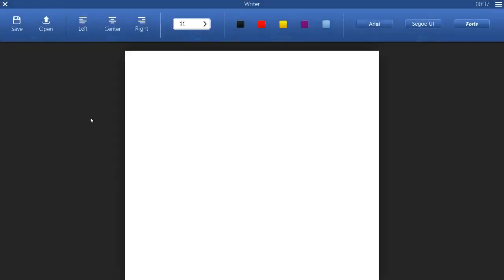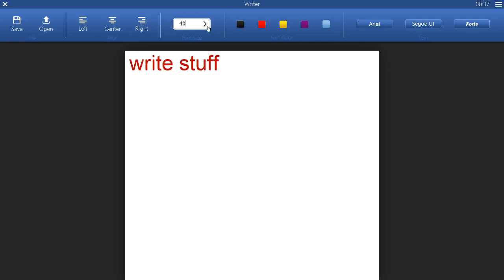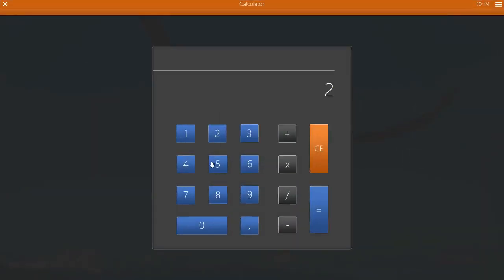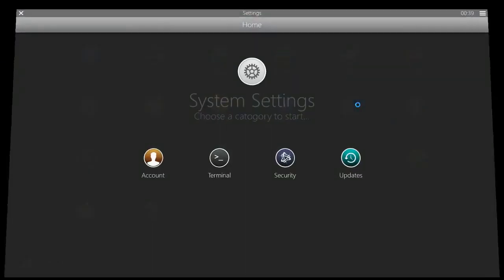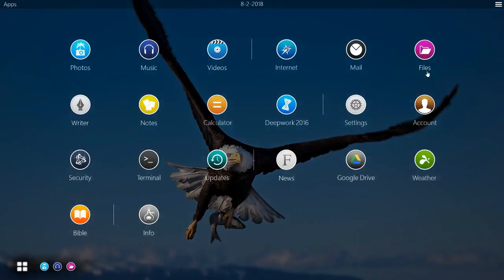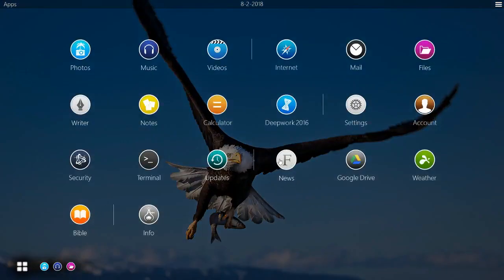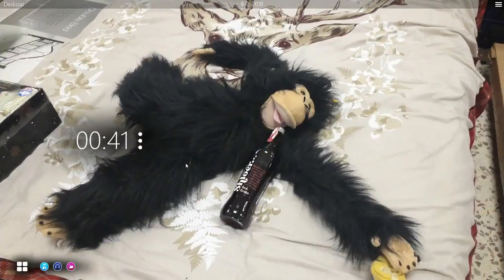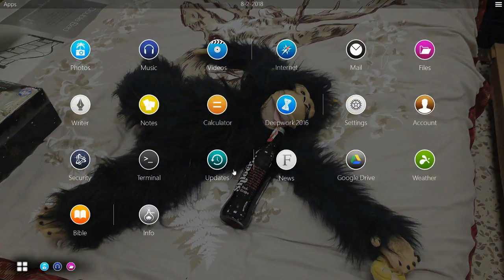Lets Explore Xeon OS 3 | Exploring Operating Systems #17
Old Descripton: ...or as I like to call, Eagle OS 3

Xeon OS 3 - Powerpoint OS by Laurens Hoogenboom